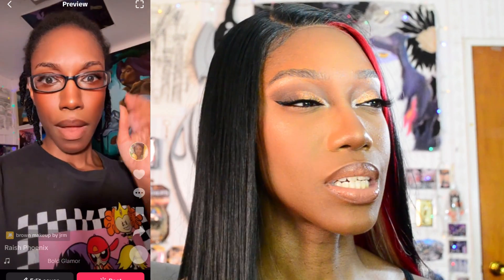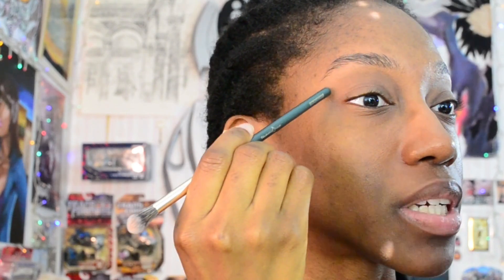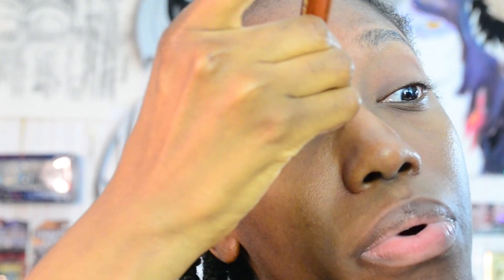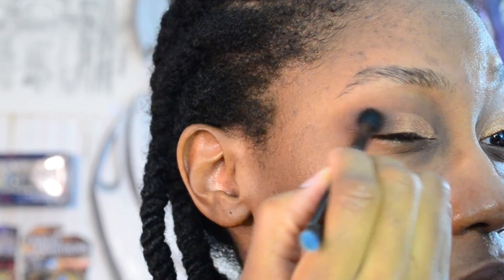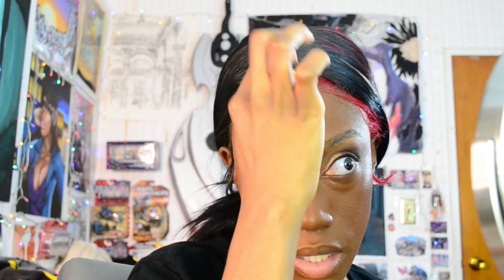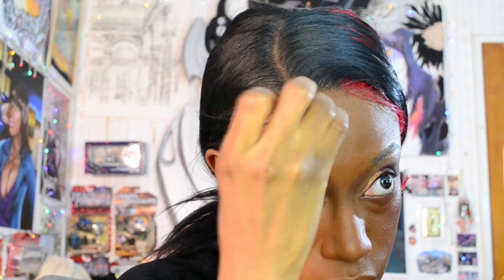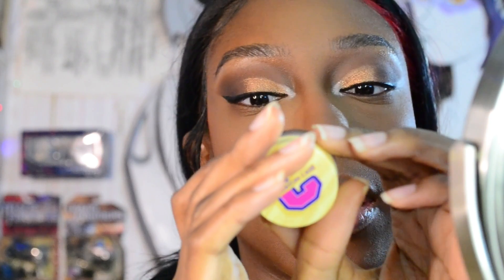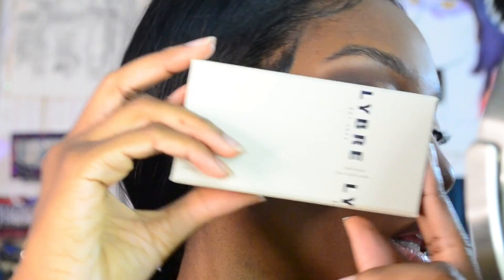How I Do My Makeup Like A Filter *DETAILED STEP BY STEP TUTORIAL* | Raish Phoenix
Hello Beautiful People! In this video I share how I created this  look inspired by a filter I saw on TikTok. I really like how this one turned out and I hope you all enjoy the video!

My wig is Bobbi Boss Glueless HD Lace Wig - Norah
Color: HH1B/RD613

Timestamps

00:00 - Opening
00:12 - Intro
01:10 - Starting Makeup
02:10 - Eyeshadow
09:26 - Eyeliner
12:08 - Face Primer & Color Correct
14:03 - Foundation
15:21 - Contour
17:07 - Concealer
20:05 - Cream Blush
22:22 - Setting Face
25:42 - Bronzer
26:36 - Translucent Powder For Brightness
28:05 - Setting Spray
28:51 - Finishing Eyes
32:13 - Brows
33:17 - Mascara & Lashes
34:23 - Highlight
35:59 - Lip Combo
38:33 - Final Look
38:53 - Outro